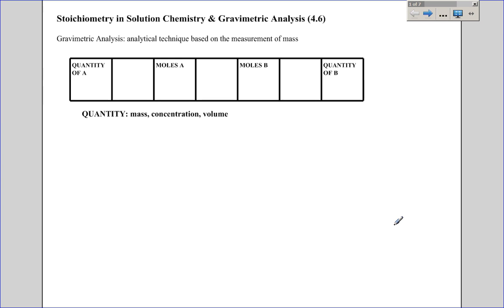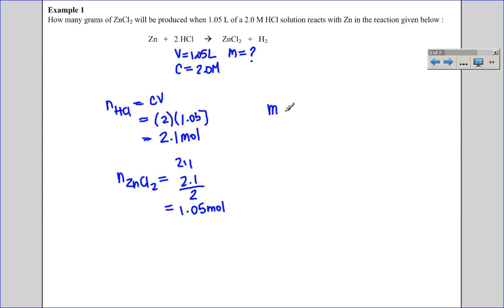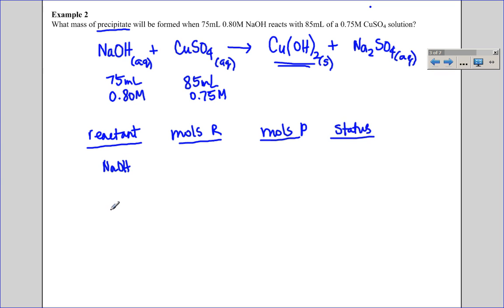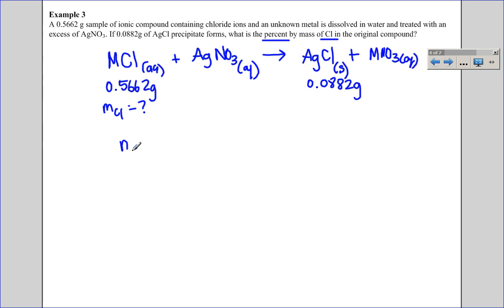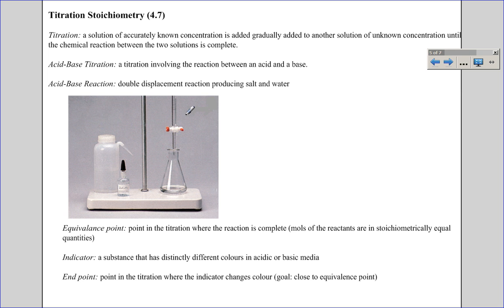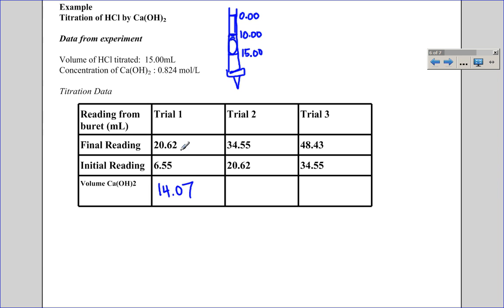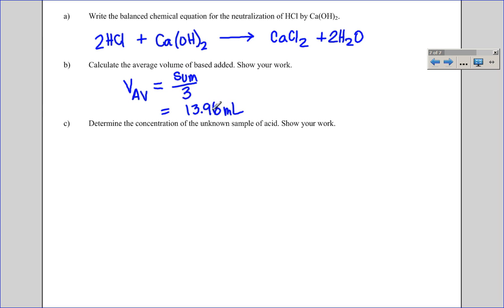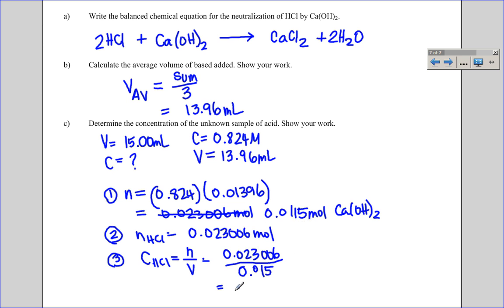Stoichiometry and Titrations